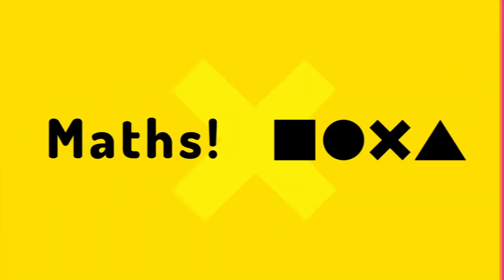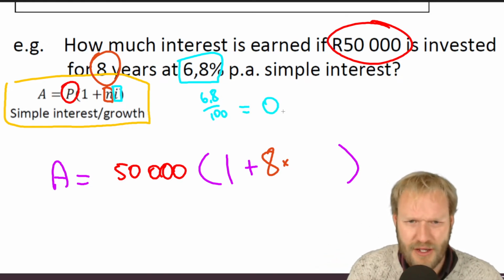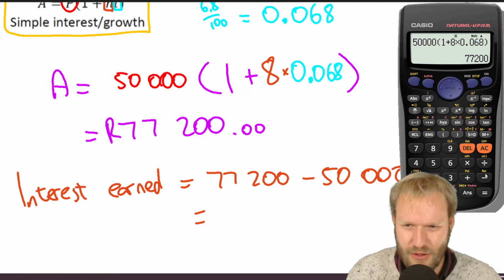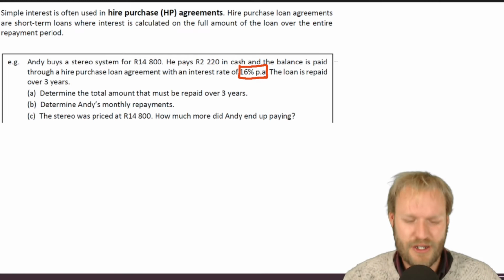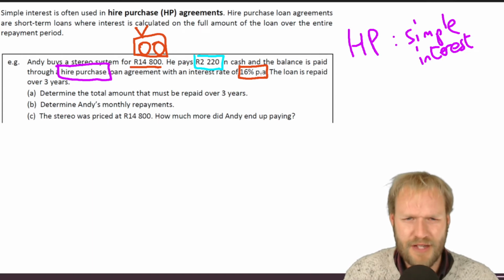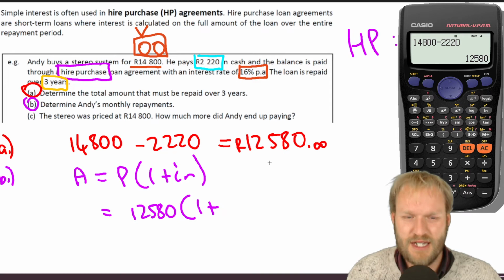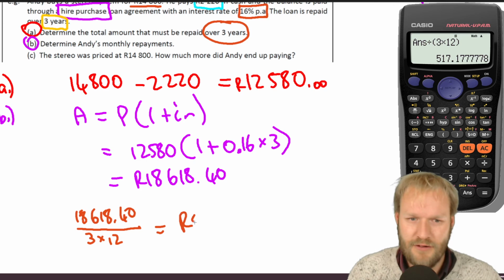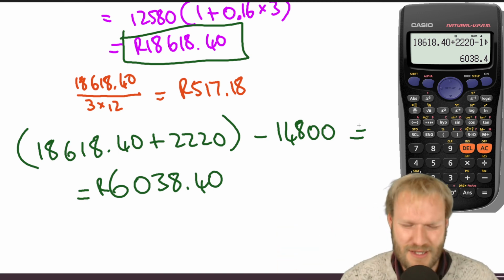Grade 11 Maths BE 2021 Finance Mathematics 01